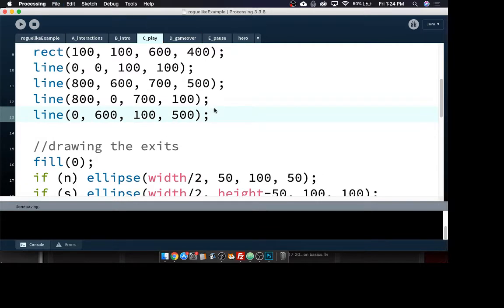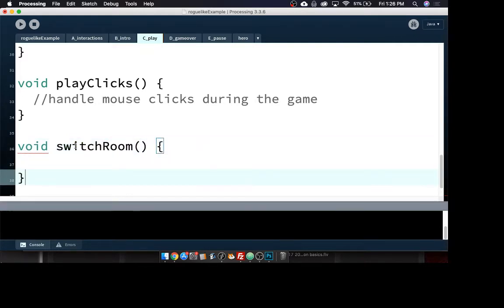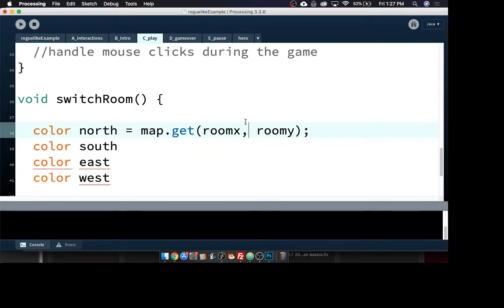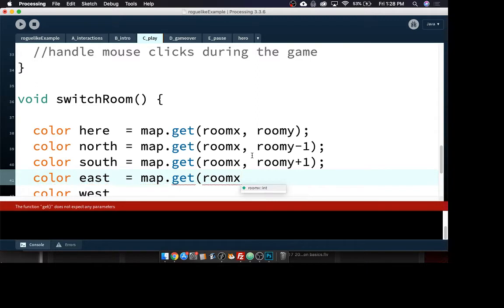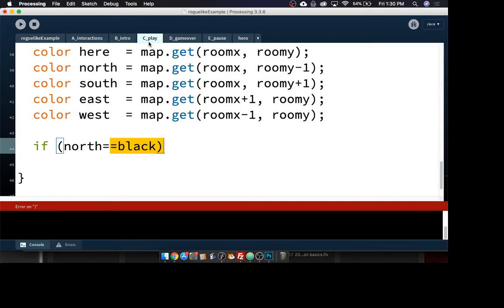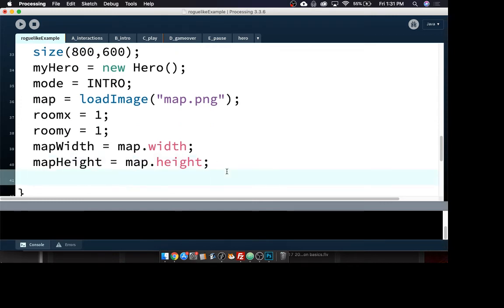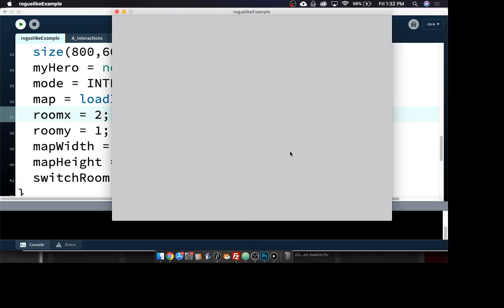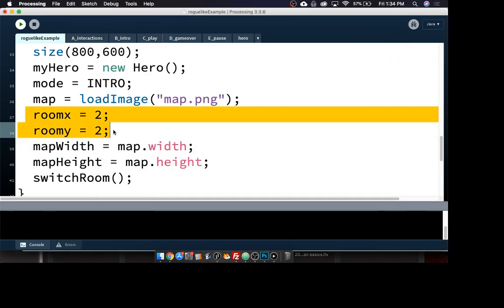RPG Game 3: Mapping the Exits part 2